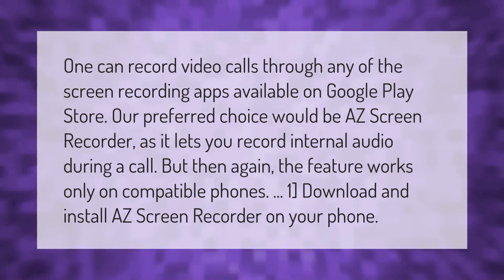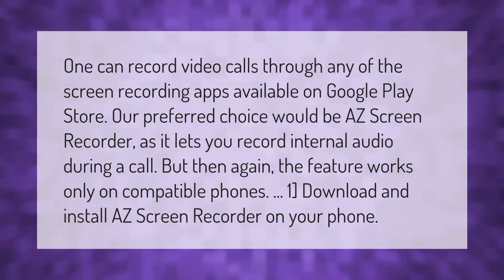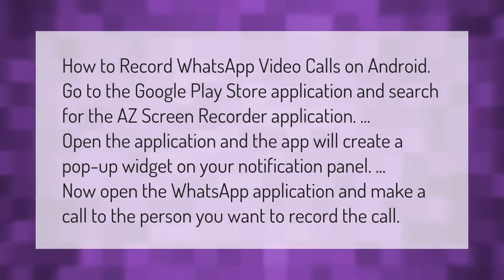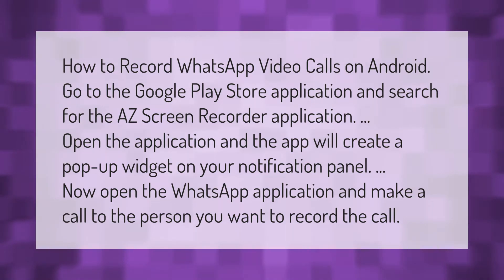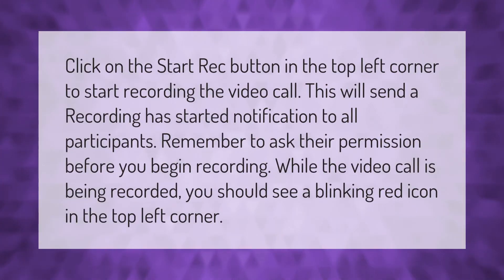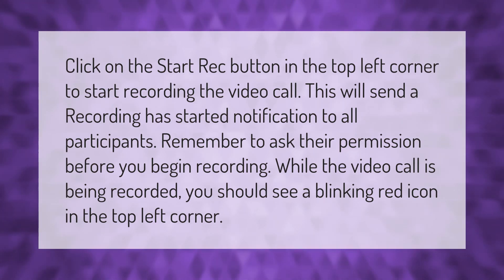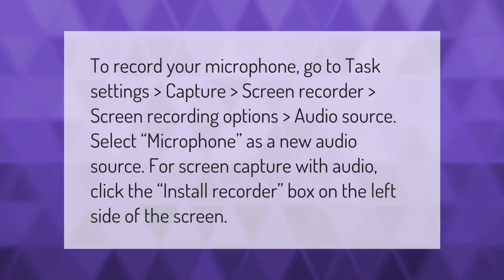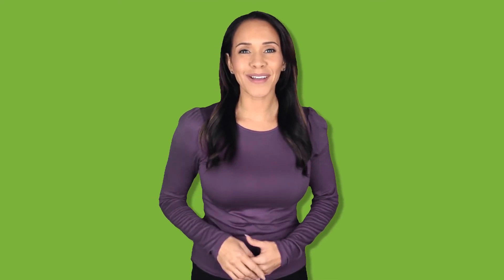Can you screen record a video call with sound?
00:00 - Can you screen record a video call with sound?
00:41 - How do I record WhatsApp video call with audio?
01:12 - How do I record video calls?
01:43 - How do I record my screen with audio?

Laura S. Harris (2021, September 22.) Can you screen record a video call with sound?
    AskAbout.video/articles/Can-you-screen-record-a-video-call-with-sound-263738